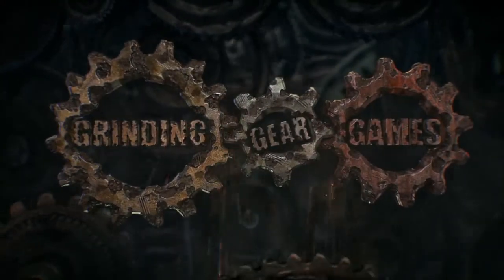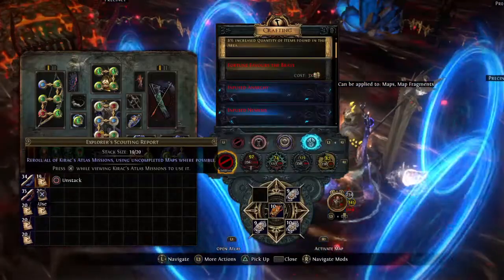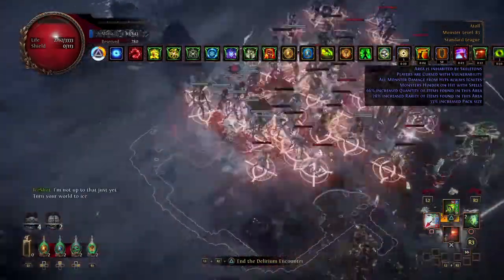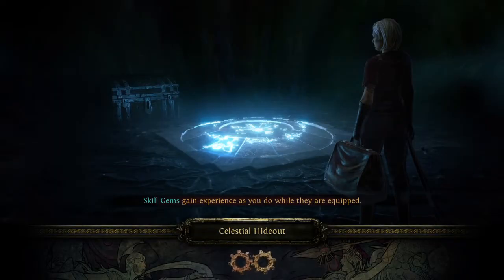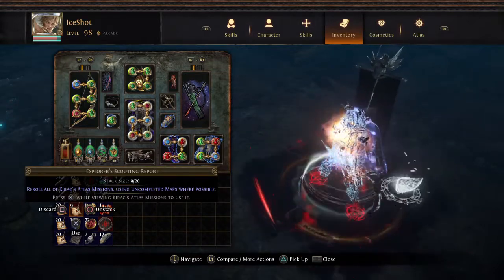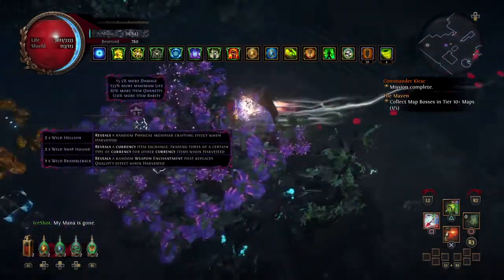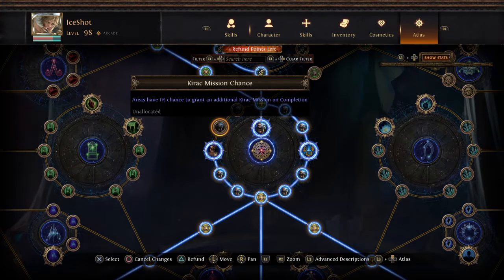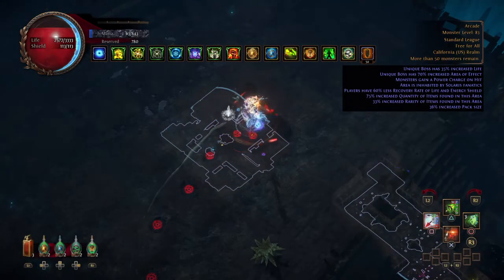Kirac seems a bit TOO good.. let see!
Hello all in this video i go over a few methods you can use to abuse kirac, his maps, and his shop all at once. check it out!